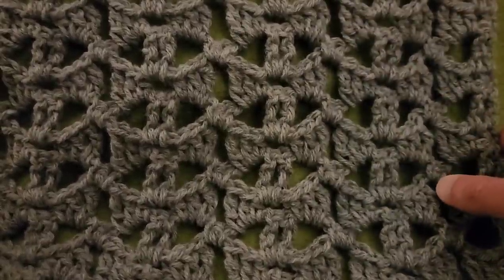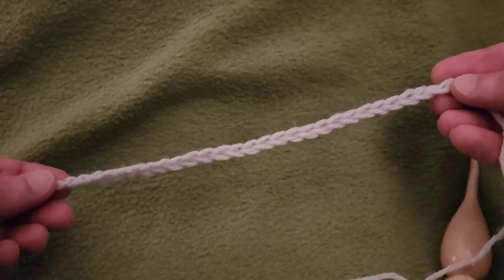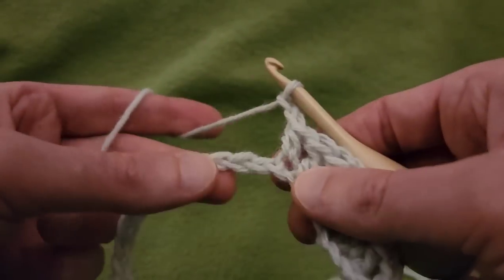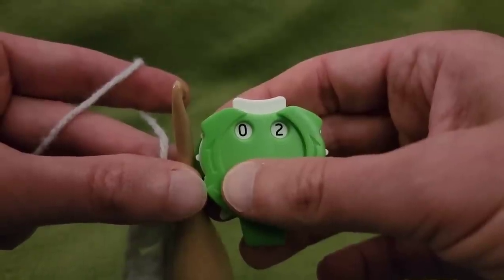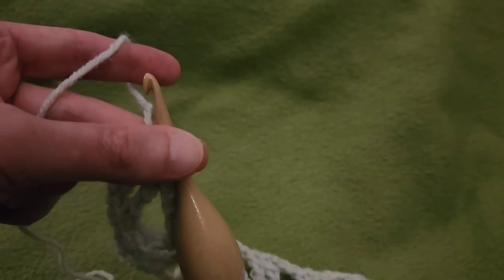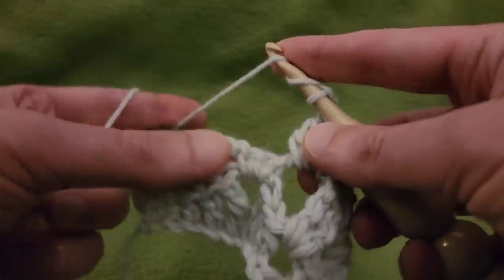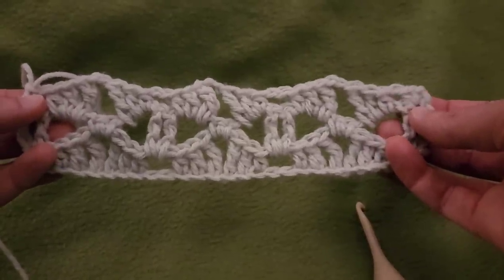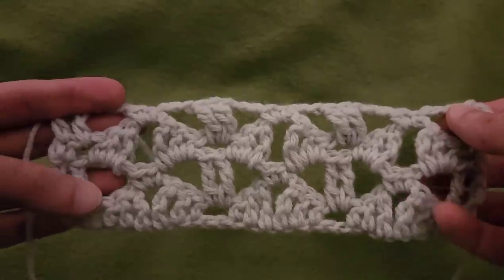The Bow-Tie Stitch - Crochet Tutorial!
Chain Setup - 01:52
Row 1 - 02:51
Row 2 - 07:47
Row 3 - 11:05
Row 4 - 15:14

Full repeat
Row 3 - 17:57
Row 4 - 21:15

Repeat rows 3-4 until your piece is the desired size.

Fiber Spider
Ridge, NY
11961